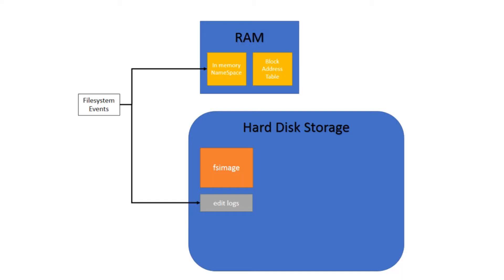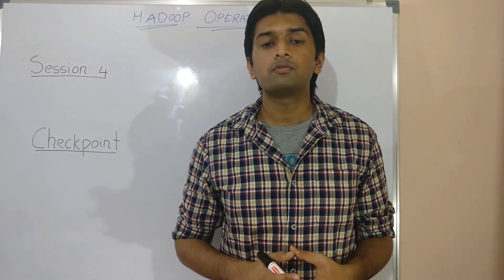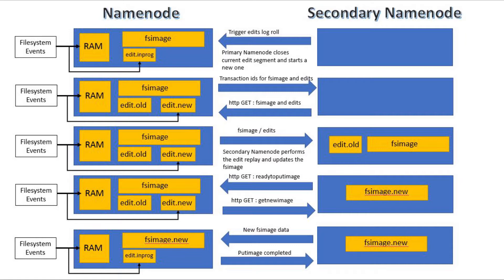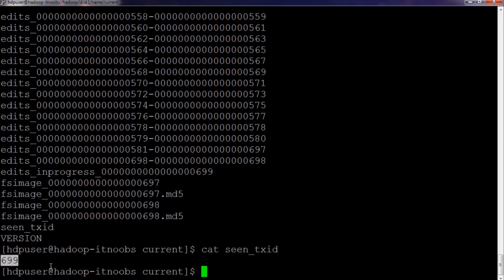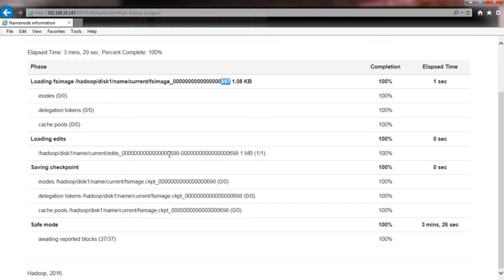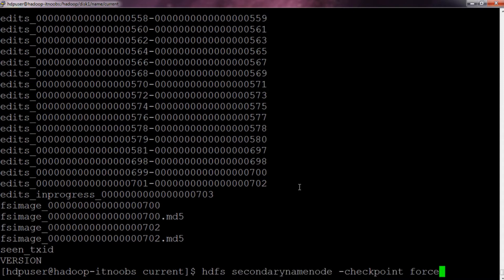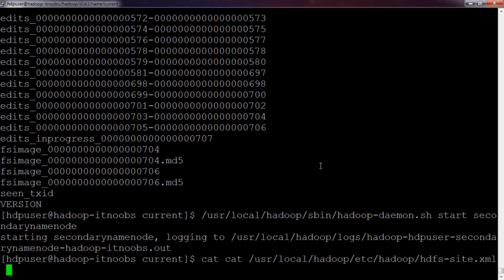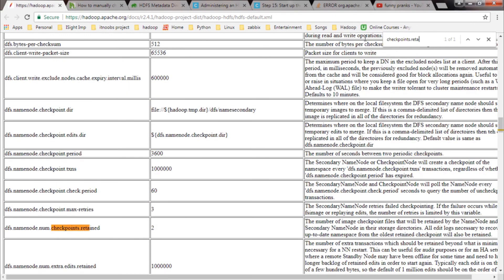Session 4 (b) : Secondary Namenode & Checkpoint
Session 4 (b)

Now that we have covered fsimage and edits in the previous video we now discuss how fsimage is periodically updated to so that it has the latest filesystem state to avoid delays during Namenode restart. This process of periodic fsimage upgradation is called checkpoint. Also we will cover the role and significance of 'Secondary Namenode'

Topics covered:
- The Checkpoint process
- Edits log rotation
- Role and significance of Secondary Namenode

Commands used:

1) Entering safemode
# hdfs dfsadmin -safemode enter

3) Update fsimage using SaveNamespace
# hdfs dfsadmin -saveNamespace

4) Force secondaryNamenode to perform checkpoint
# hdfs secondarynamenode -checkpoint force

5) Start secondary Namenode daemon
# (hadoop_home)/sbin/hadoop-daemon.sh start secondarynamenode